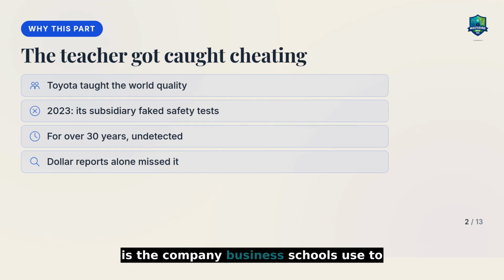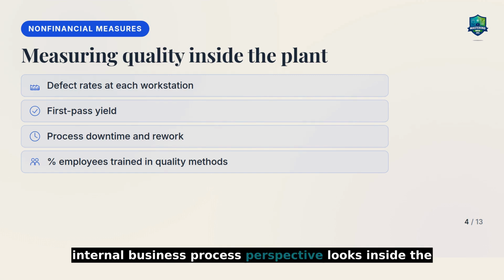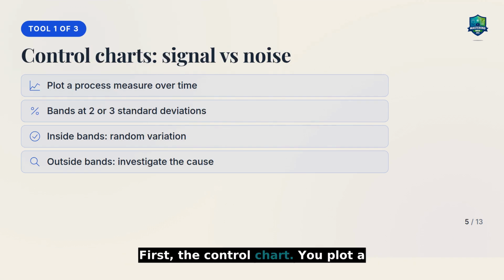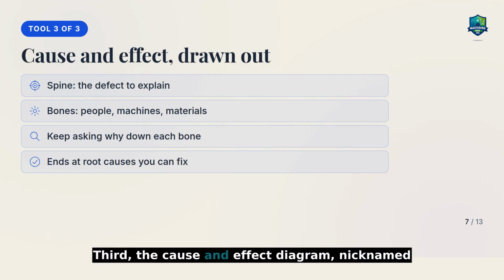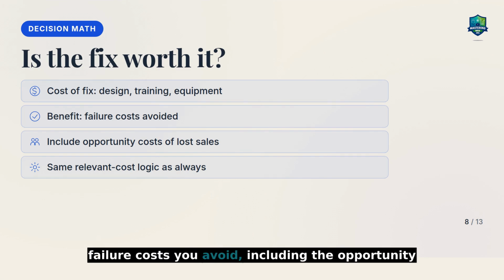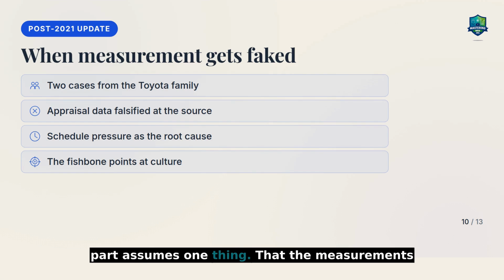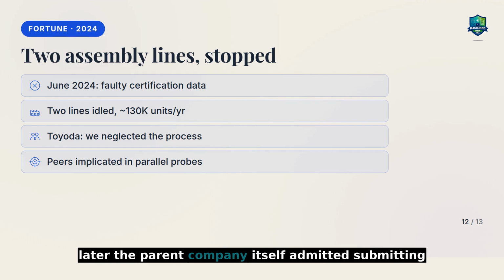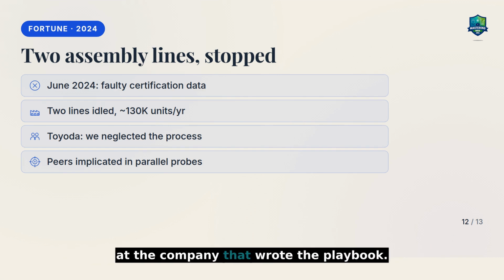Measuring and Fixing Quality: Control Charts, Pareto, Fishbone (Ch 10, Pt 2)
Chapter 10, Part 2 of Managerial Accounting. The nonfinancial measures and three diagnostic tools that find quality problems a dollar report cannot, plus the decision math for quality improvements.

In this video you will learn:
- Customer and internal-process nonfinancial quality measures
- Control charts: separating signal from noise
- Pareto diagrams: finding the vital few causes
- Fishbone (cause and effect) analysis for root causes
- The relevant-cost decision for funding a fix
- Modern cases: the Daihatsu and Toyota testing scandals

This is Part 2 of 4. Part 3 turns from quality to inventory and the economic order quantity model.

Who this is for: MHA and MBA students, healthcare administration and finance professionals, and exam reviewers.